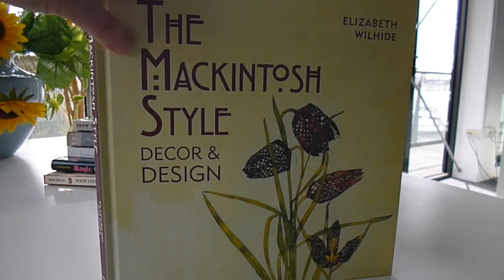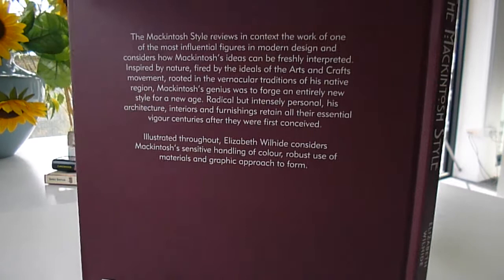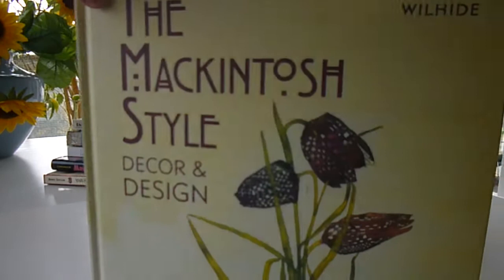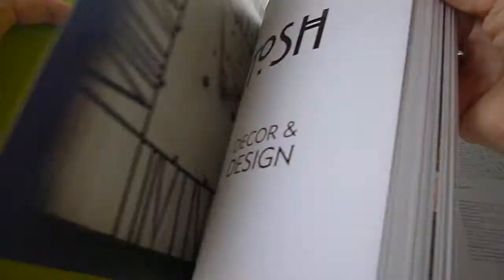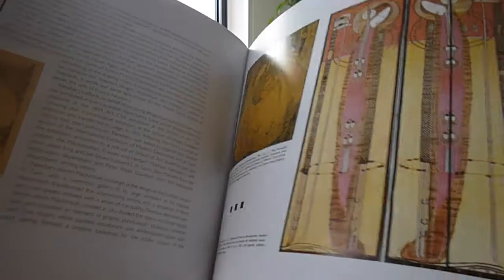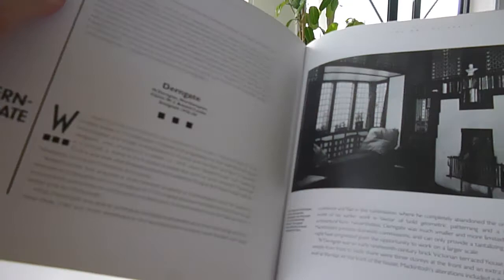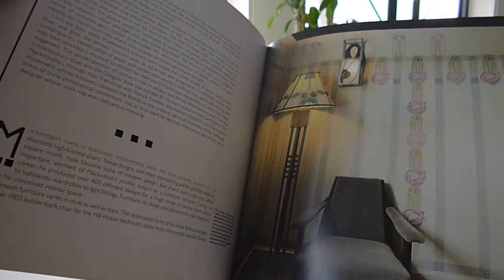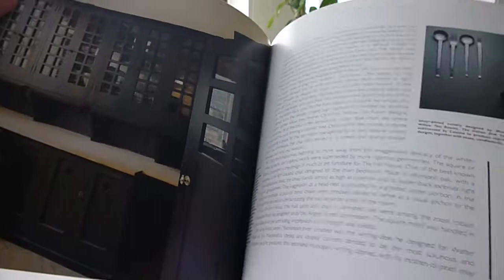MACKINTOSH STYLE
Observe his brilliantly innovative light fittings, the elegant façade and entrance to the Glasgow School of Art with its wrought iron brackets with abstracted shapes portraying seeds, stamens and flower buds as imagery for ripening and fruition for an art education centre, and there are comparisons with what was going on in Europe at the time with designers like Otto Wagner. A stunning use of colour on full page illustrations plus many archive images throughout this magnificent gallery for all who appreciate the Secession era and grand design. 160 large pages, colour.